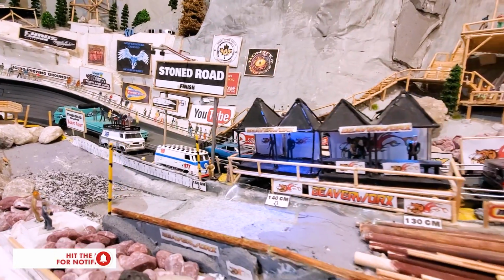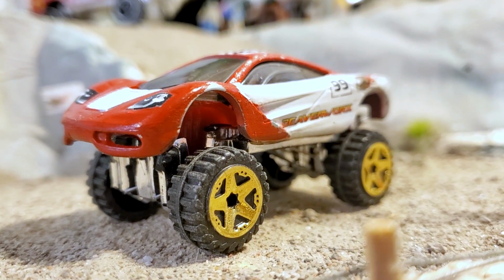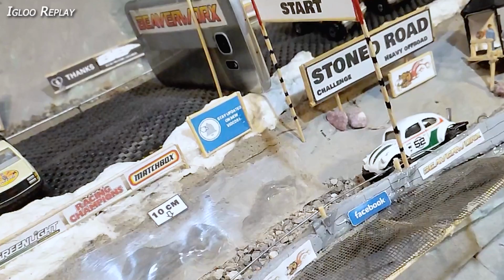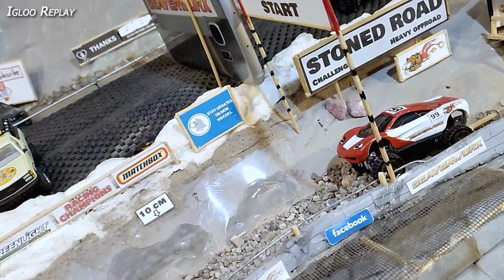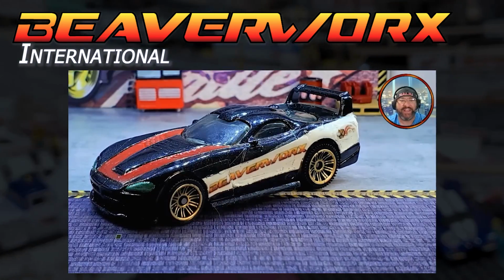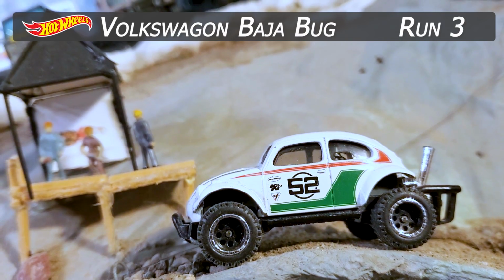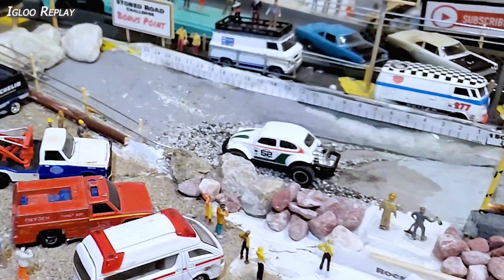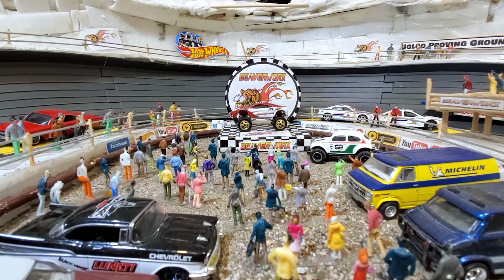Stoned Road suspension Special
Big event reveal folk and a demonstration of how well suspension can work on the Stoned Road!